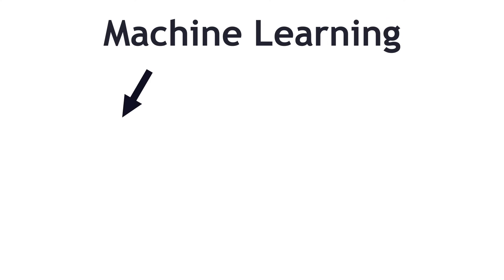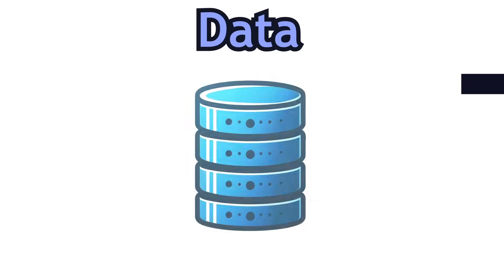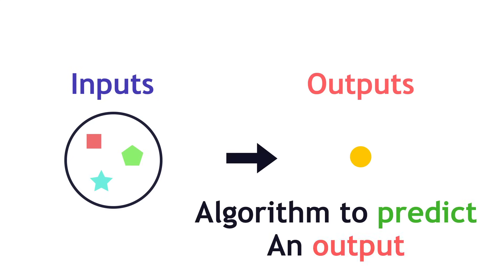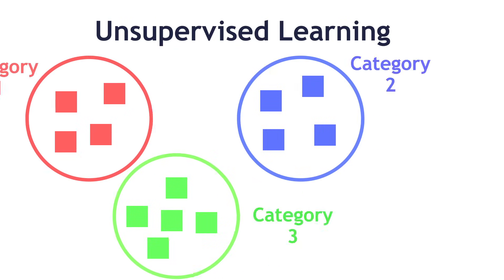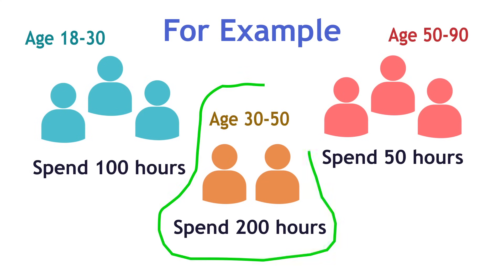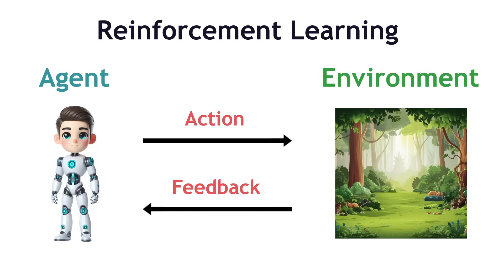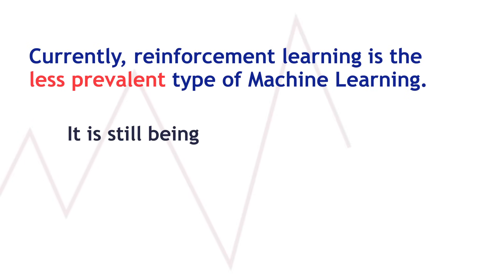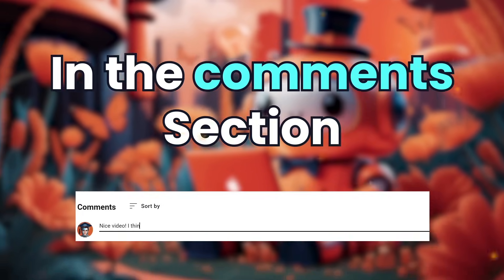Types Of Machine Learning Algorithms | Explained On Real World Examples | ML For Beginners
🔥 Traditional types of Machine Learning include: Supervised Learning, Unsupervised learning and Reinforcement learning. There are also Semi-supervised algorithms which are out of the scope of this video. We aim to provide a fundamental understanding of all the categories by explaining their use cases and characteristics. After watching the video, you should be able to identify ML tasks into their corresponding types.

To sum up the whole idea:

Supervised Learning - When you have "label" you want to "predict" with your model in the dataset.

Unsupervised Learning - When you don't have the "label" and want to group or cluster (there are also other types like dimensionality reduction, which is a more complex topic) the dataset, without knowing what should be the exact output of the model.

Reinforcement learning - Includes learning through trial and error in the environment by maximizing the reward function.

🔍 Key points covered:

0:00 - The main types of ML algorithms.
0:15 - Supervised learning.
0:47 - Unsupervised learning.
1:26 - Reinforcement learning.
2:05 - Subscribe to us!